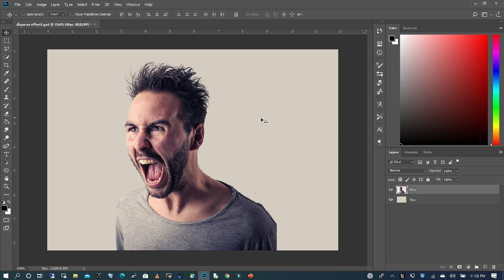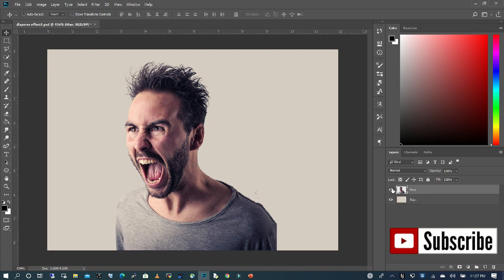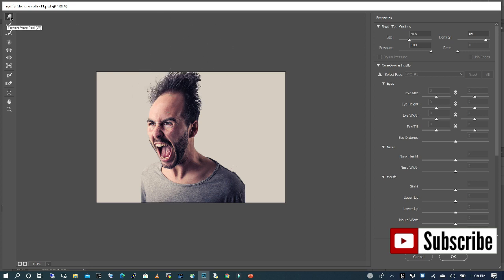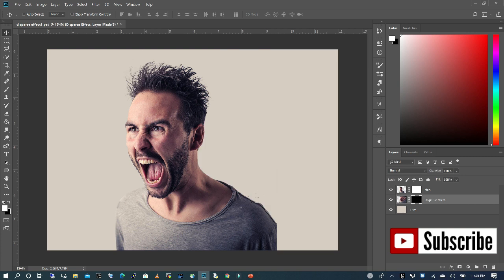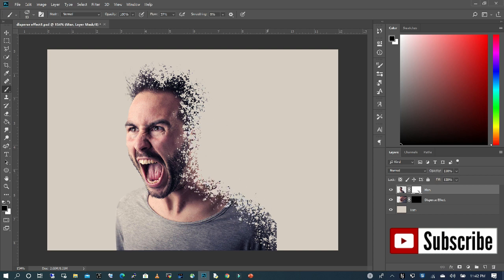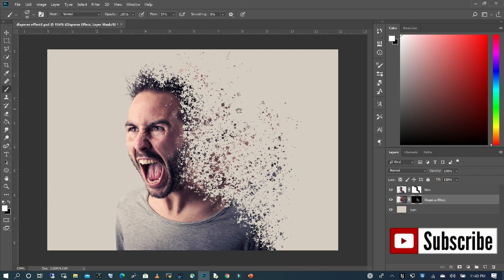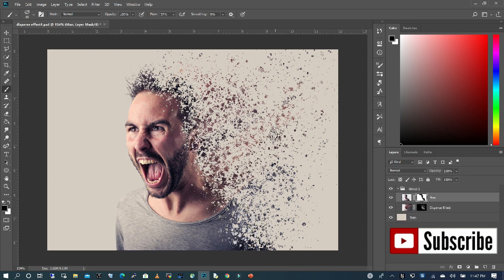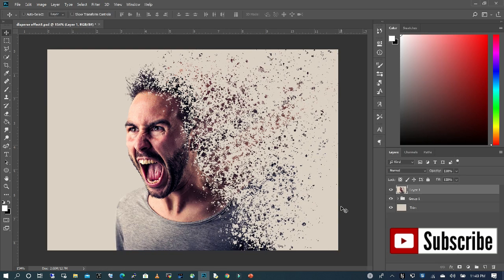Dispersion Effect - Photoshop Tutorial 2020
In this tutorial, you will learn how to create a Dispersion Effect - Photoshop Tutorial 2020.